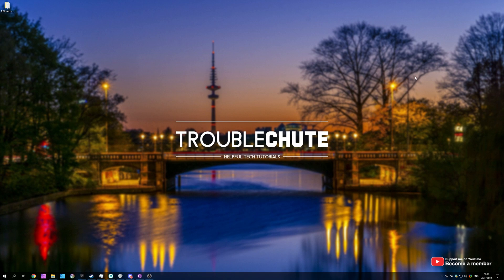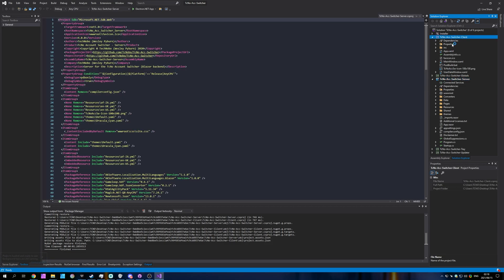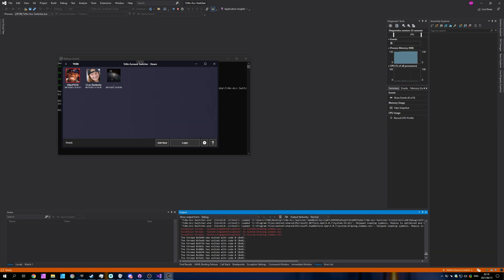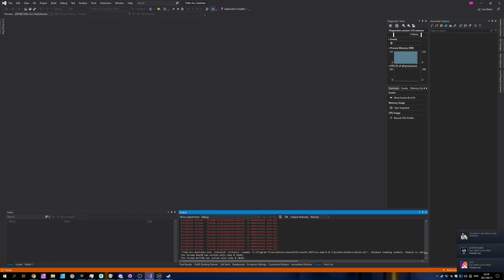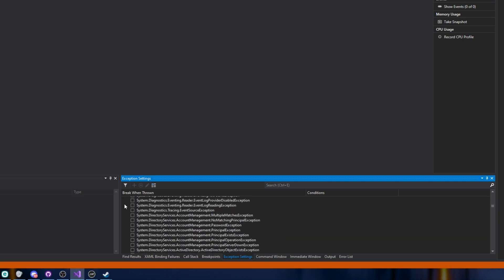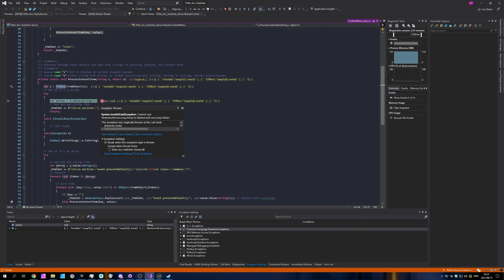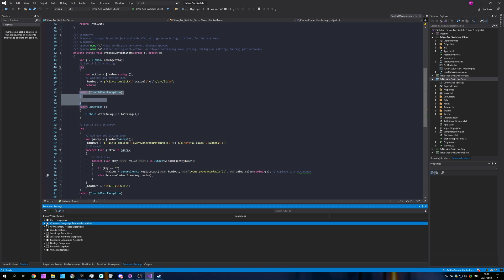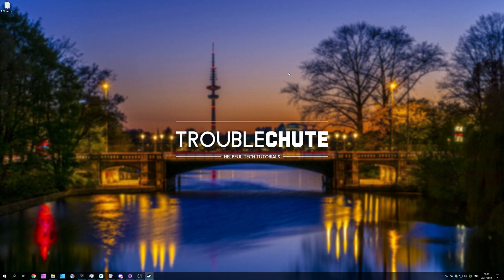Break on ignored/handled exceptions | Visual Studio - Exception Settings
Getting exceptions/errors in the Output of Visual Studio, but it's not breaking and showing you where they are being caused? Well, it's SUPER annoying and difficult to figure out exactly what to do even when you know... That's what this video solves. It shows you an error, explains how to break on it even when Visual Studio just steps over it like it never happened.

Timestamps:
0:31 - The issue
1:13 - Exceptions in the Output window of Visual Studio don't breakpoint
2:16 - Breaking on ALL exceptions (even when Visual Studio ignores them)
3:00 - Visual Studio opening to handled/ignored error in file